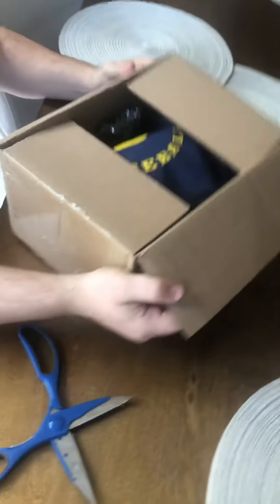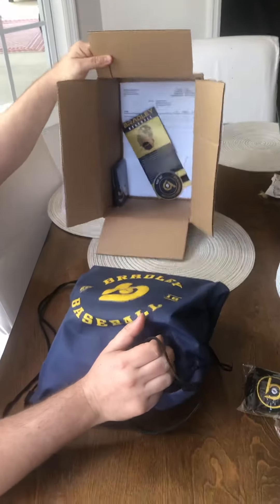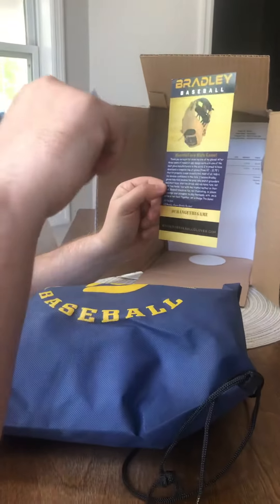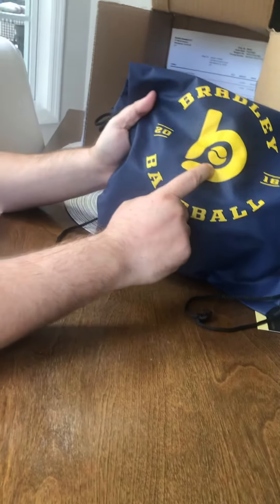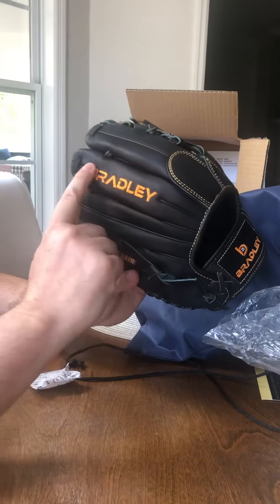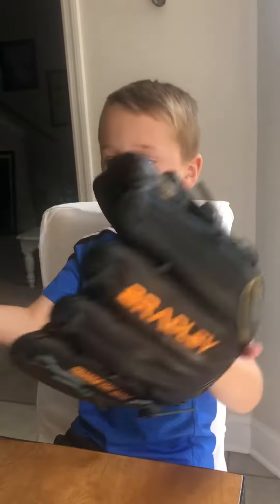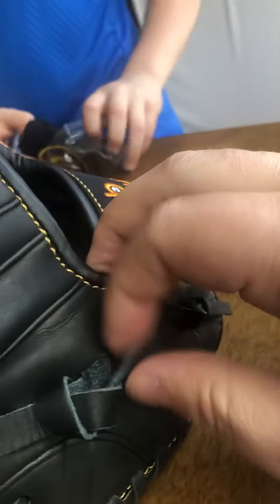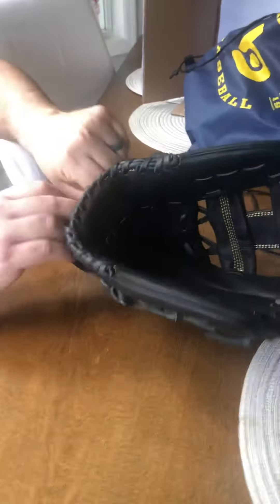Youth Baseball Glove Review - Bradley Gloves unboxing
Unboxing a Bradley youth baseball glove - 11 inch ignitor series